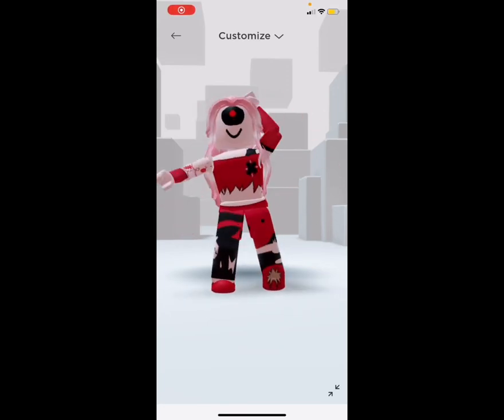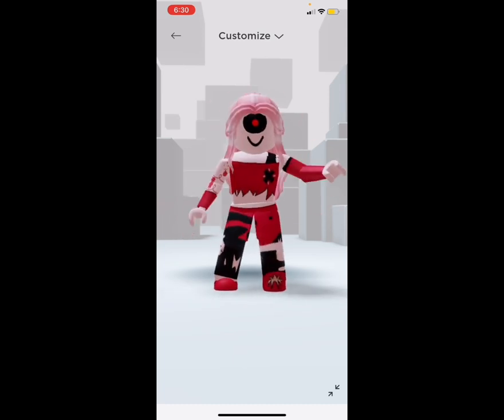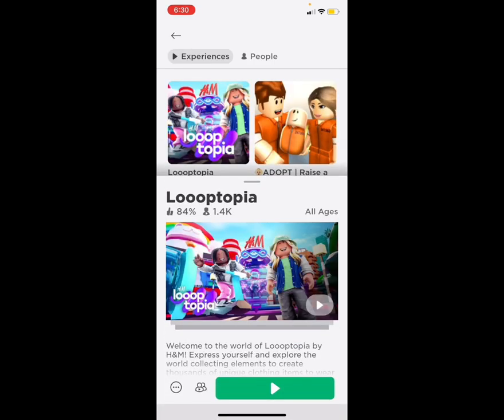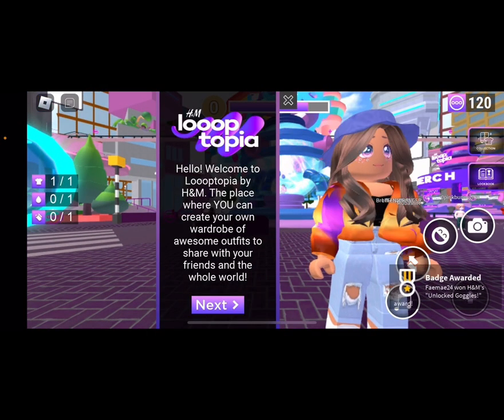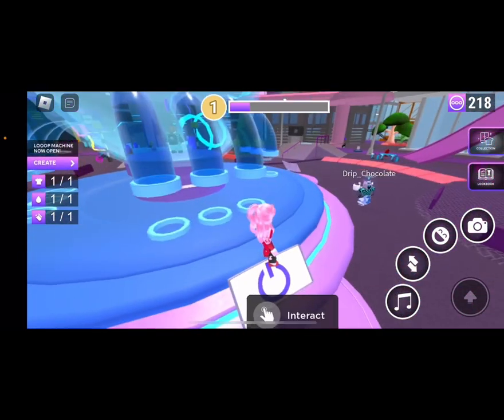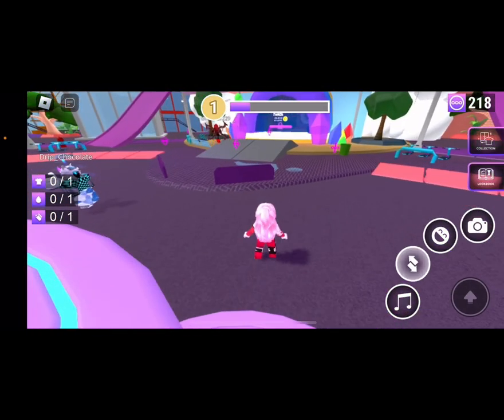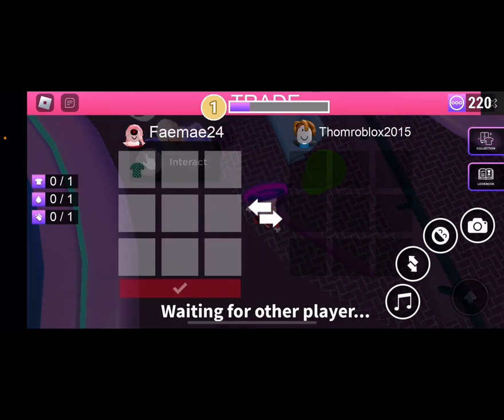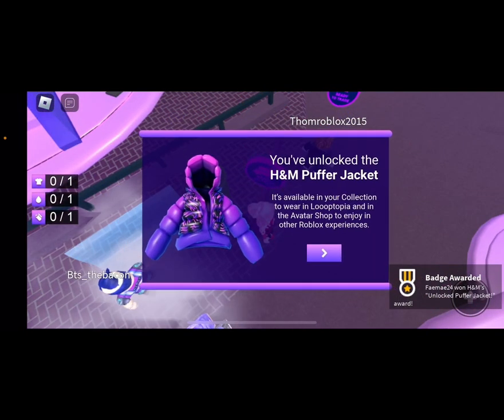Free Items: H&M Puffer-Jacket And Goggles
My first Roblox tutorial on how to get the free H&M puffer jacket and goggles.

Game: looptopia

Suggestions will be accepted the more the better.